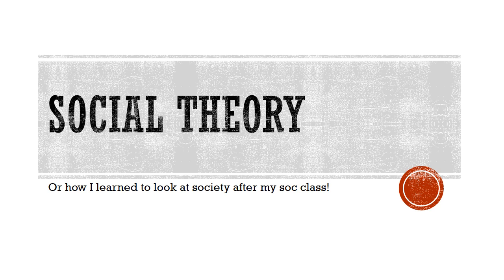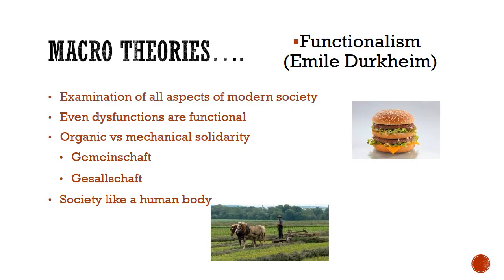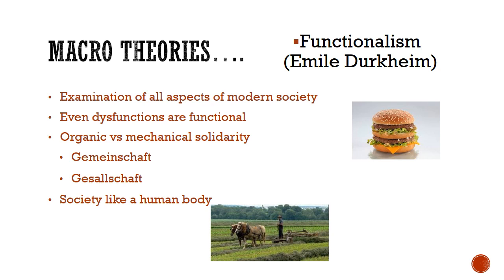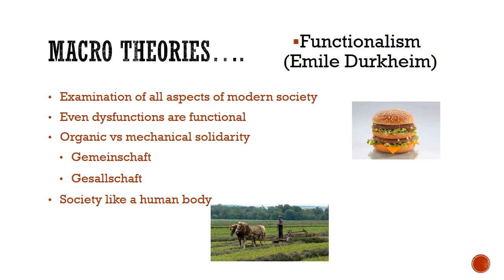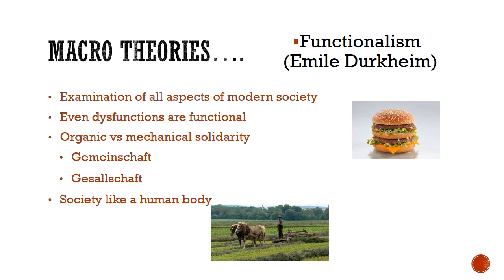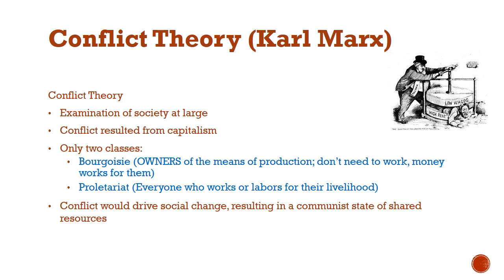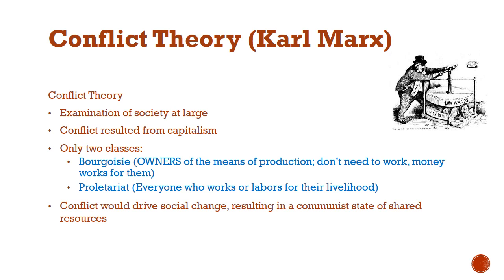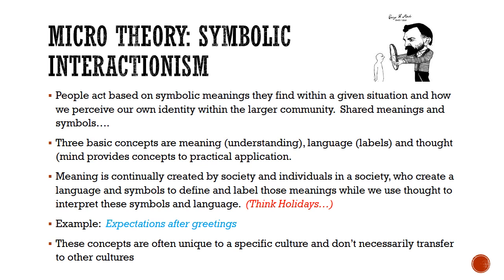Social Theory long version 2